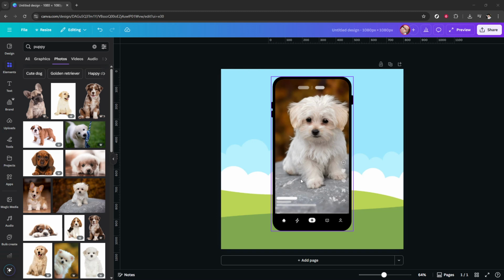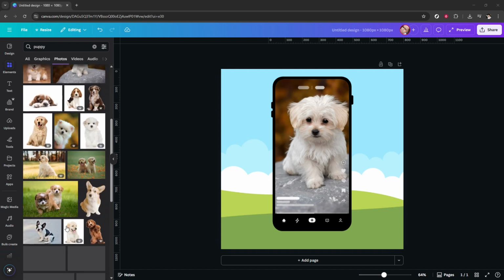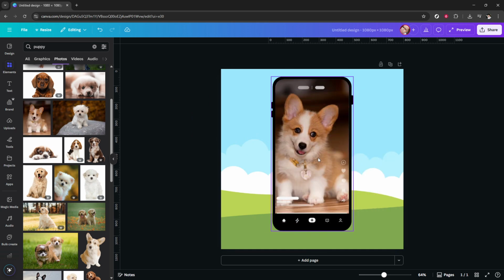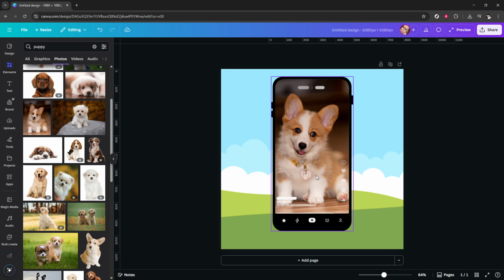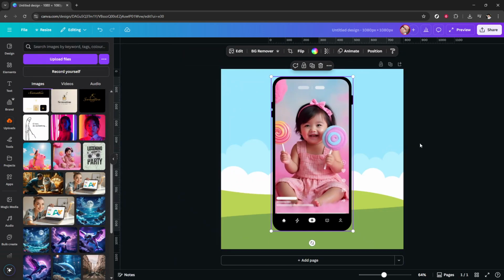How to Replace Image in Canva (Quick Guide)